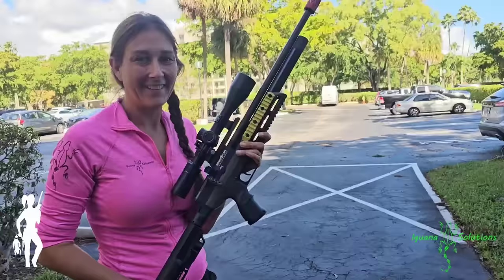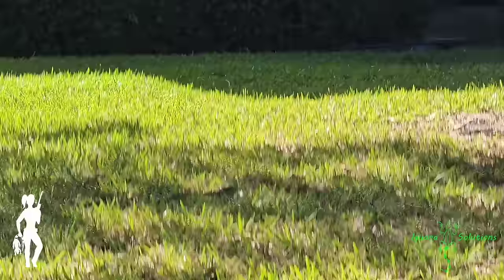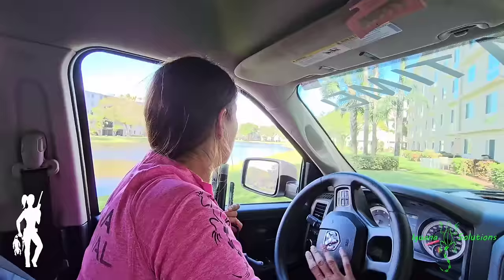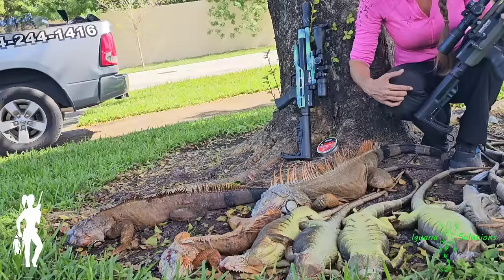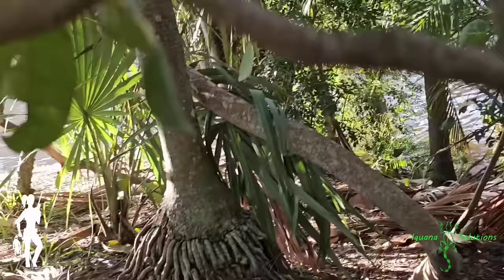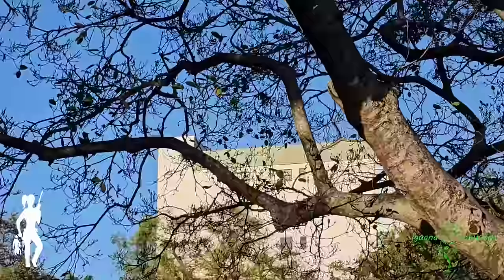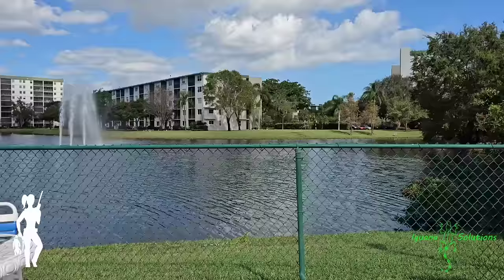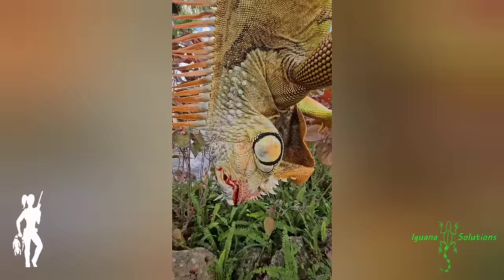100 iguana count completed!: Iguana Snipers #139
Jessica finishes up the 100 iguana count job. Big iguanas, small iguanas, they all can get it in this 3 part series!

Using the Brocock Concept XR and the Atomic XR. Both in 22 caliber.

Iguana Solutions is a wildlife removal company in South Florida that specializes in invasive iguana removal and prevention. Iguanas are invasive species - damaging public and private property while also ruining the local ecosystem by eating all the plants.